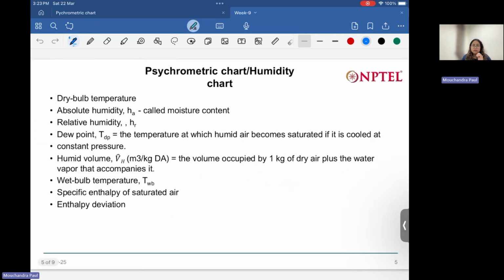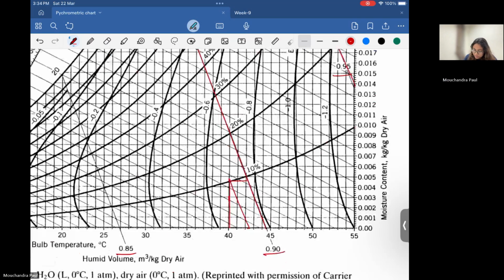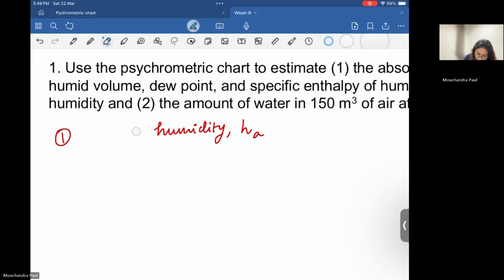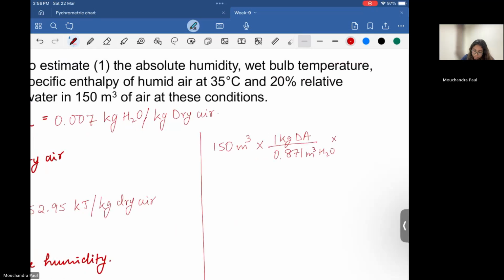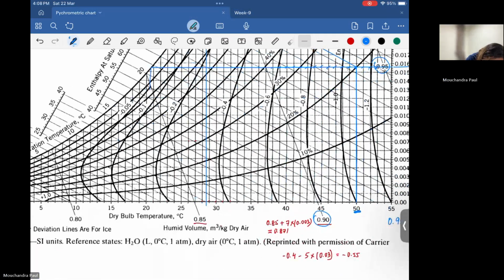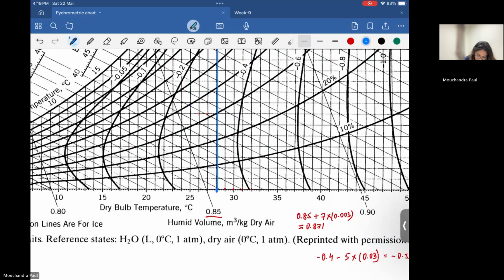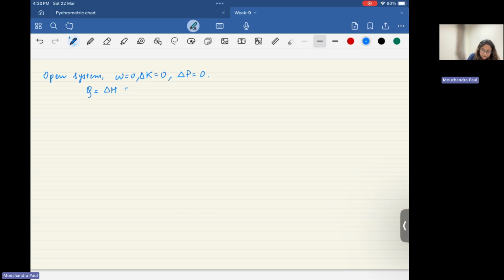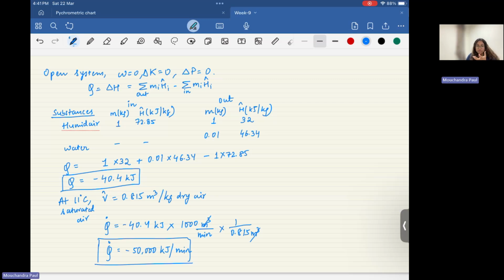Week 9 Problem-Solving Session | NPTEL: Material & Energy Balances (noc25-bt28)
​In this session from the NPTEL course on Material & Energy Balances, we explore the application of psychrometric charts—a vital tool for analyzing air-water vapor mixtures in various engineering processes. ​

Session Overview:

Introduction to Psychrometric Charts: An overview of the structure and components of psychrometric charts, including parameters like dry-bulb temperature, wet-bulb temperature, relative humidity, and specific humidity.​

Problem-Solving Exercises: Step-by-step demonstrations on how to utilize psychrometric charts to solve practical problems related to air-conditioning, drying, and other processes involving humid air.​

Timestamps:

00:00 – Introduction​
01:48 – Understanding the Psychrometric Chart​
23:24 – Problem 1: Application of the Psychrometric Chart​
36:55 – Problem 2: Application of the Psychrometric Chart​
51:26 – Problem 3: Application of the Psychrometric Chart​

Additional Resources:
-NPTEL Course Page: Access the full course materials and lectures for "Material & Energy Balances"